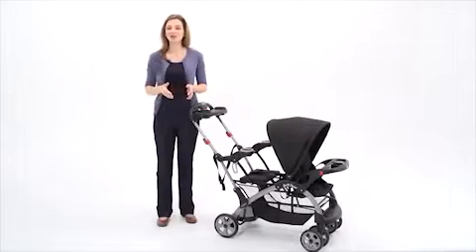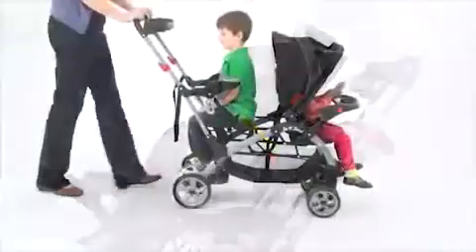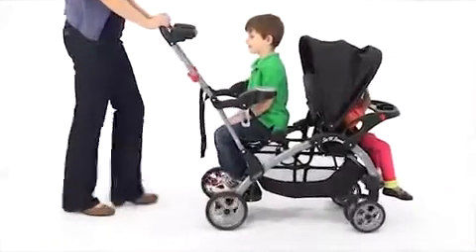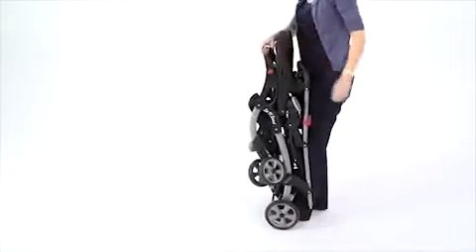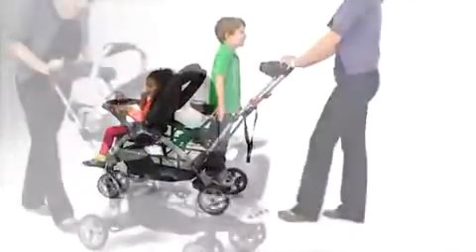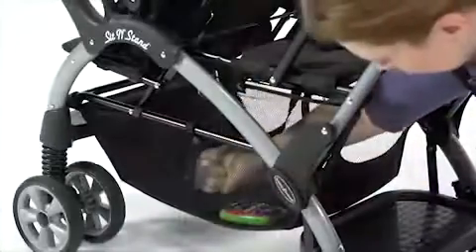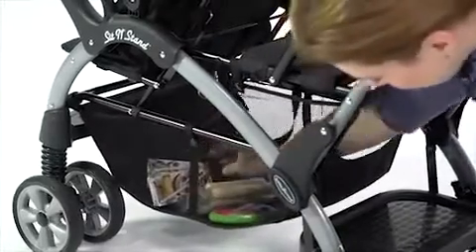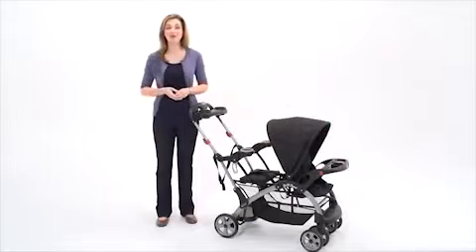Coche doble Baby Trend Sit N' Stand Ultra